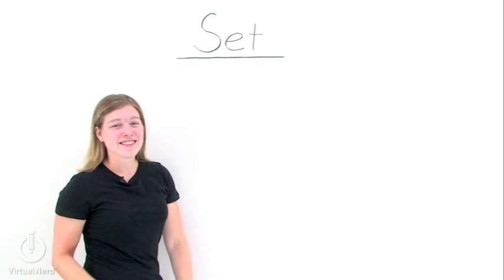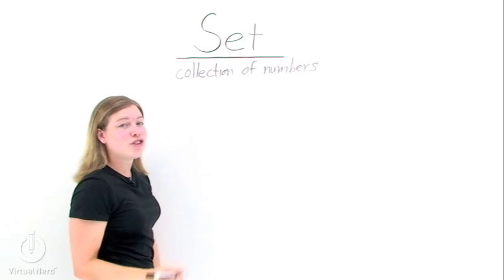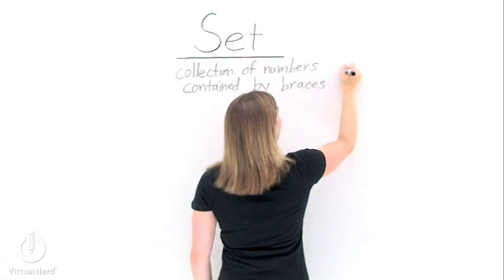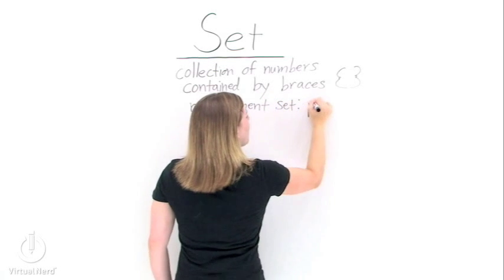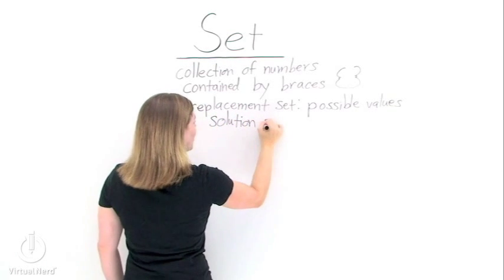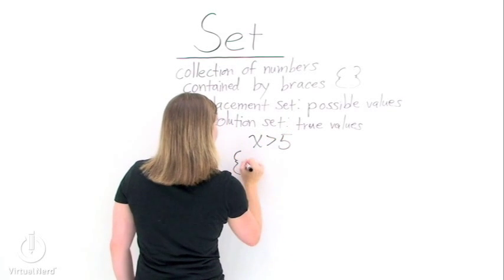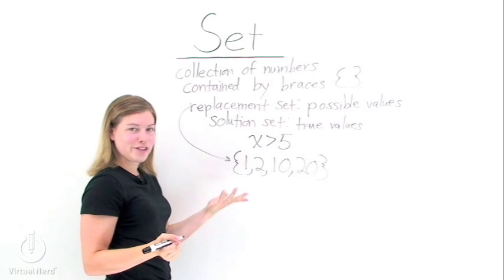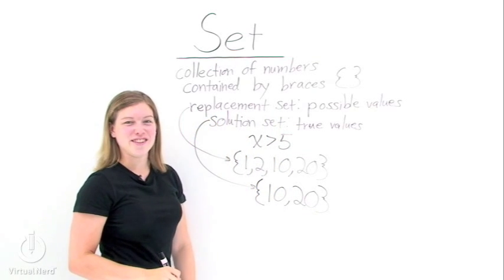What's a Set?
This tutorial will help you understand what a set is, and the different kinds of sets that you may see when you're working on algebra problems :)